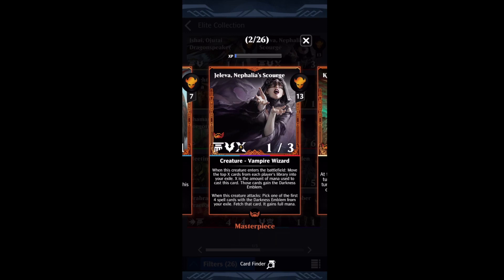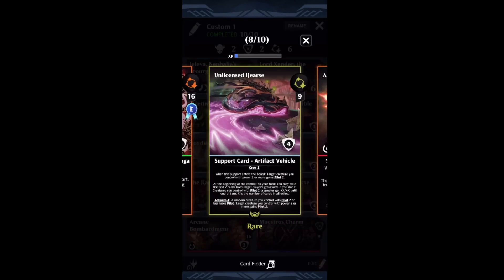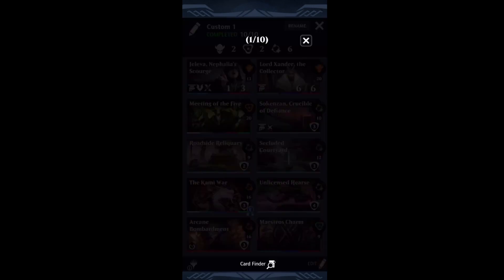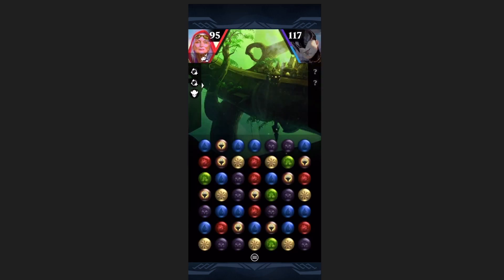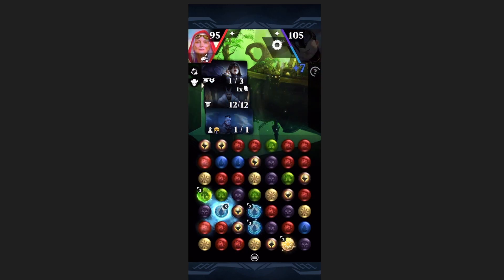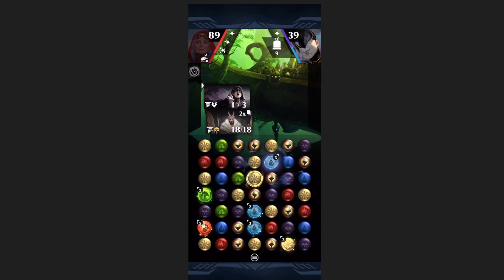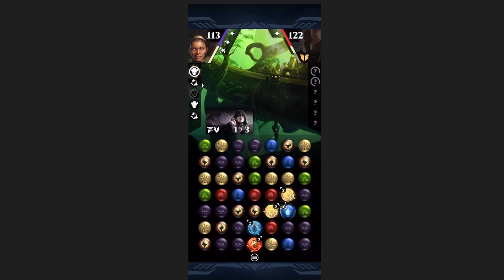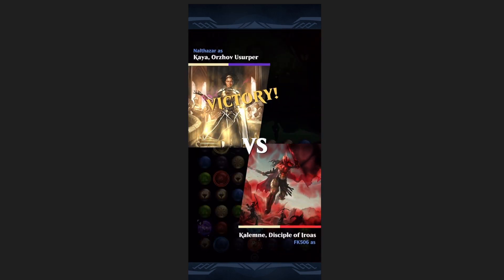Jeleva Makes the Strongest Core in Standard? | Magic the Gathering Puzzle Quest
Jeleva Nephalia's Scourge pairs incredibly well with Meeting of the Five and Unlicensed Hearse to create one of the most devastating deck cores in Standard right now.